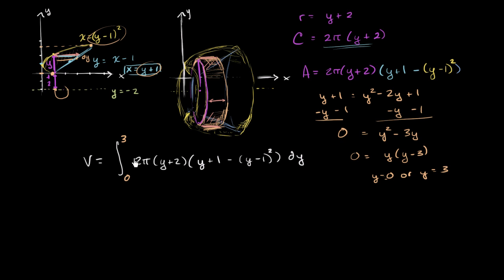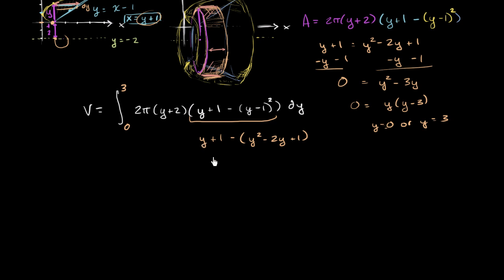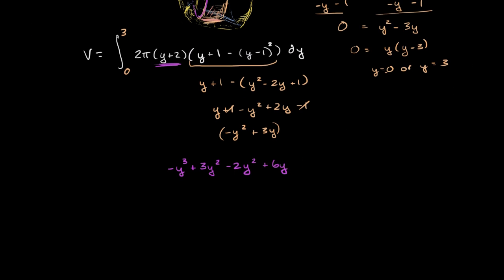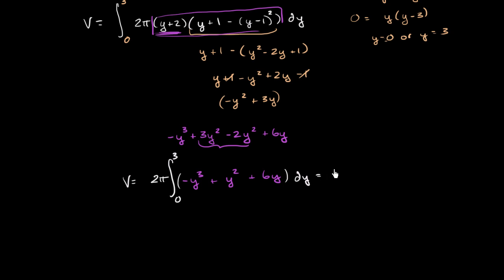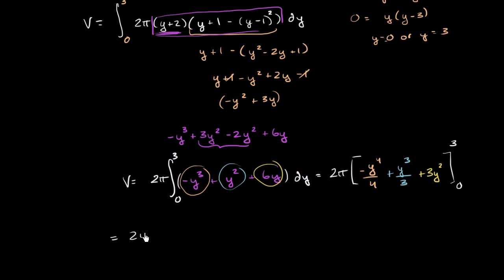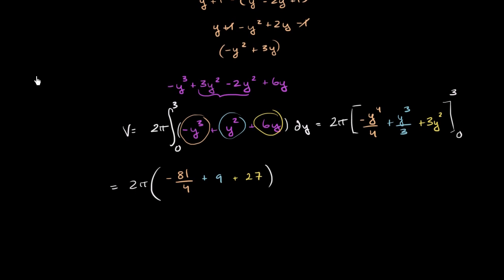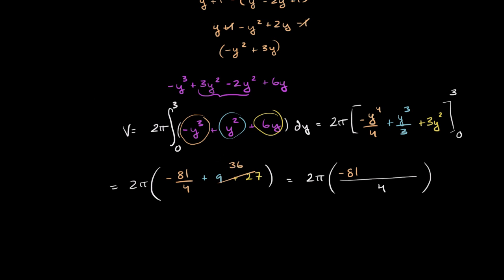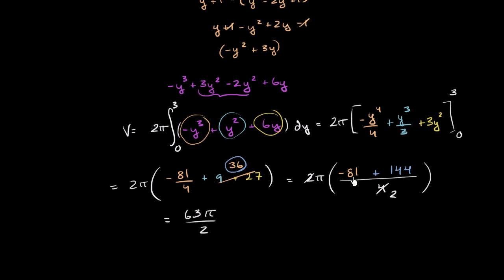Part 2 of shell method with 2 functions of y | AP Calculus AB | Khan Academy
Courses on Khan Academy are always 100% free. Start practicing—and saving your progress—now